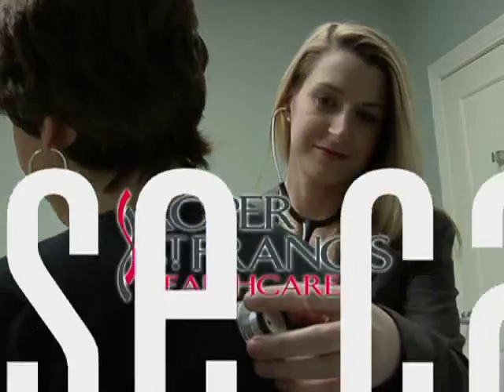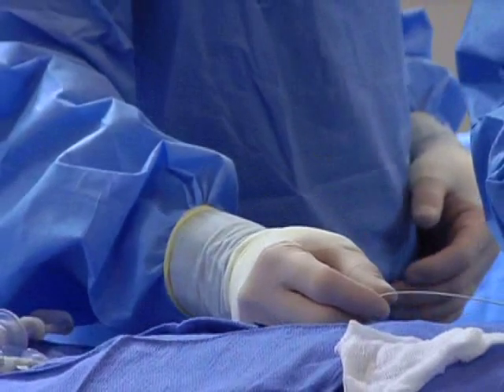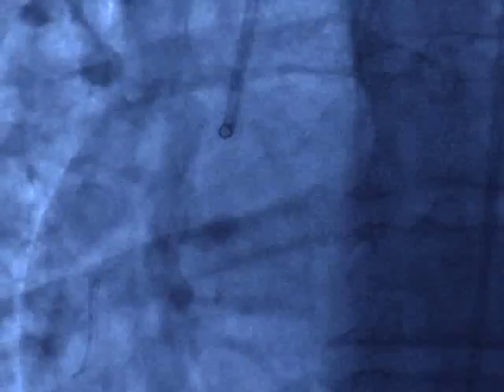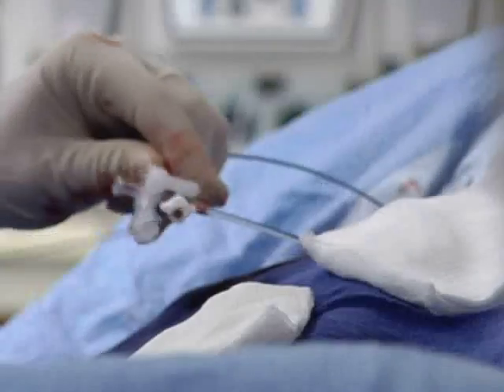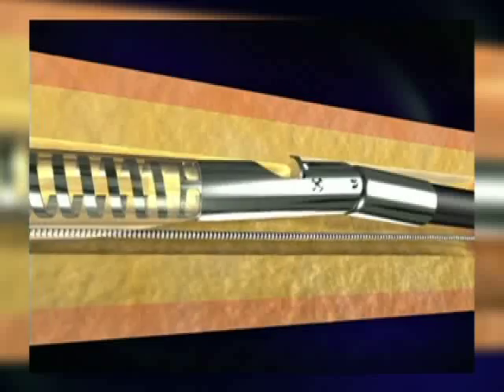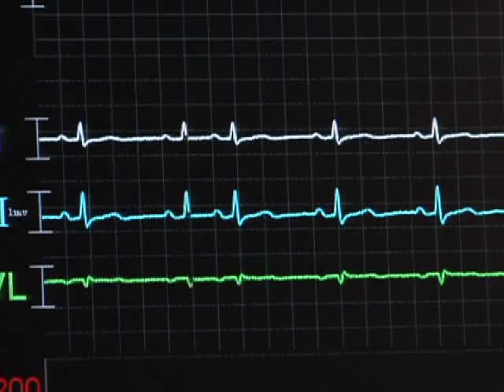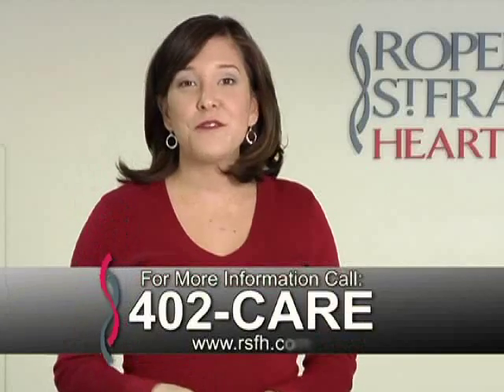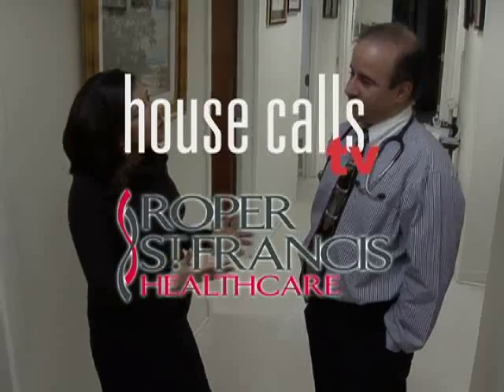Removing Arterial Plaque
House Calls TV discusses a new surgical technique for removing arterial plaque.